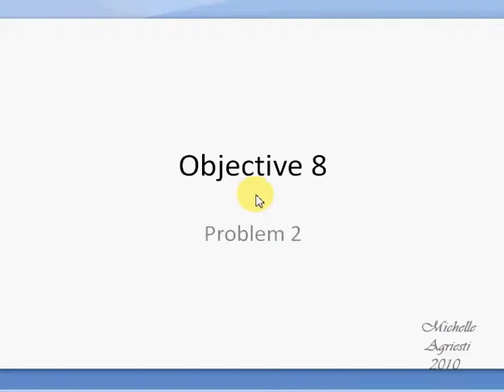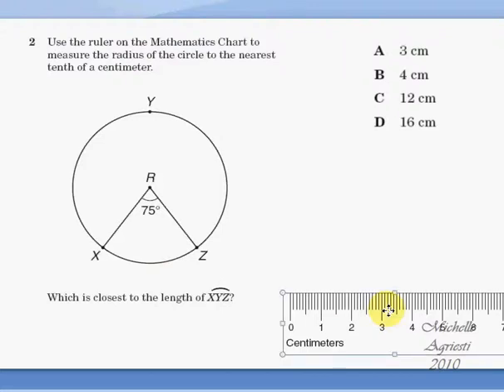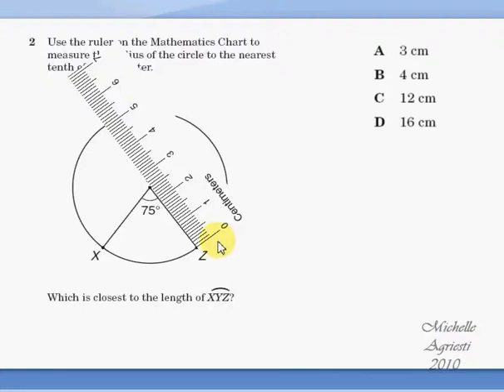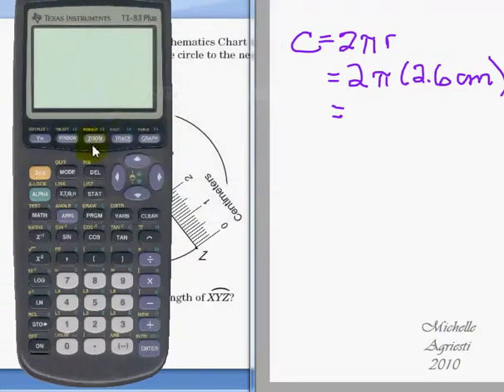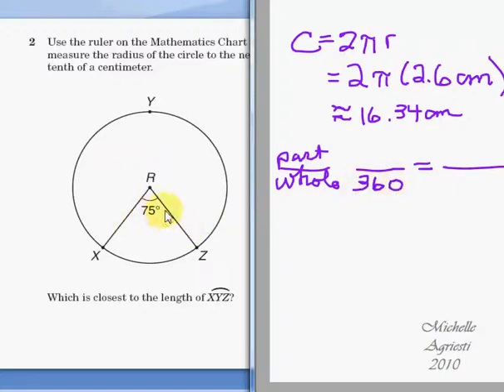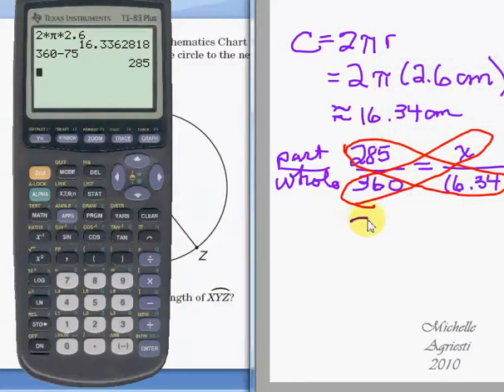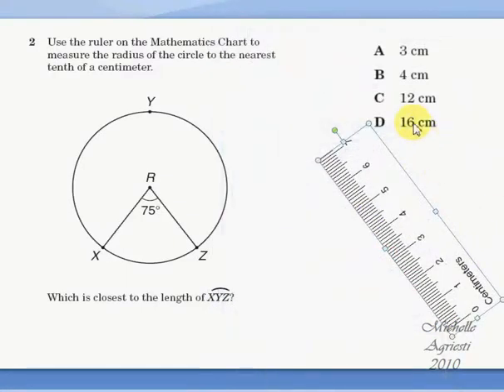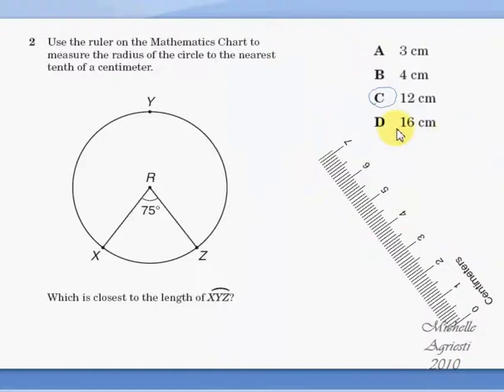TAKS Exit Level Math - 2008 Objective 8, Problem 2